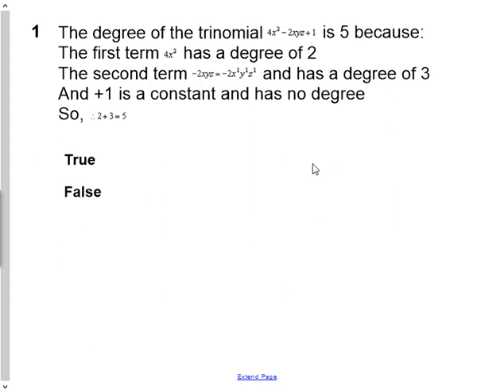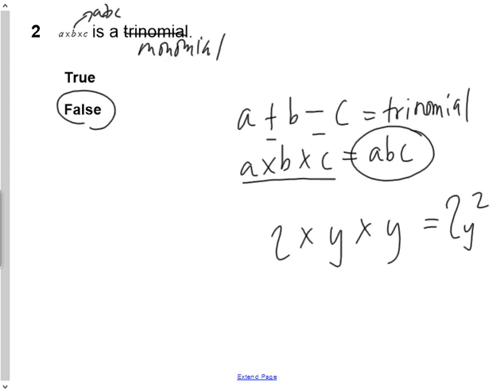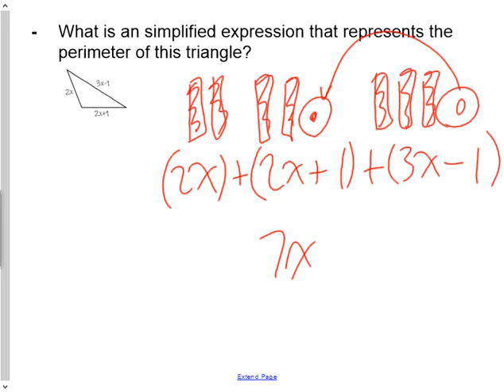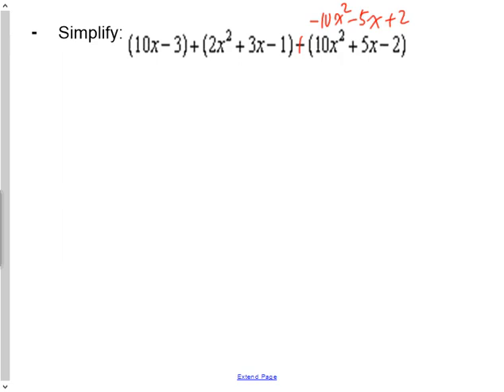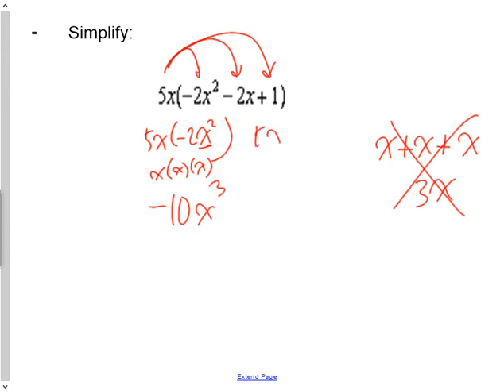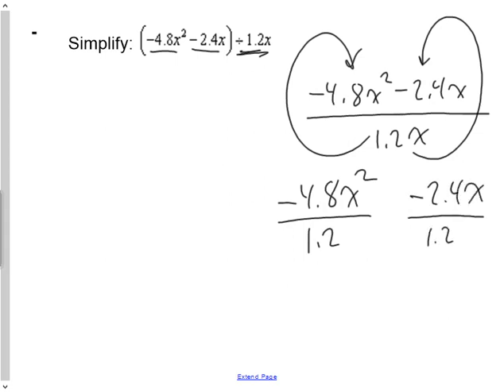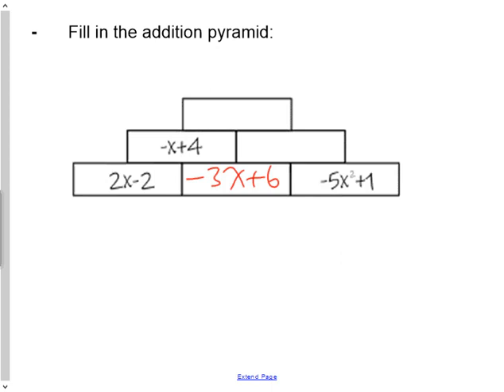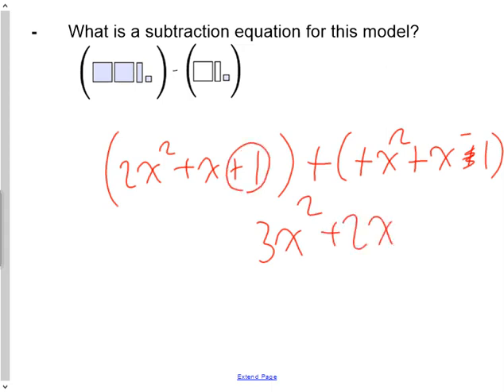Chapter 5 and 7 Polynomial Operations May June Review 2019